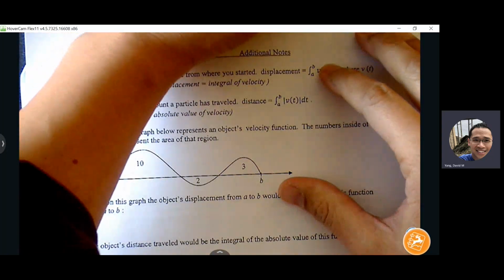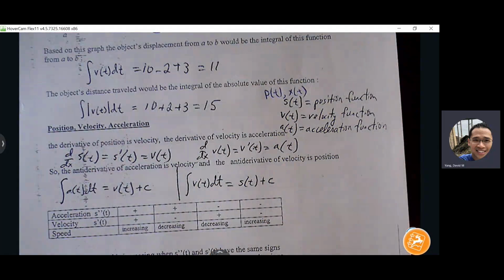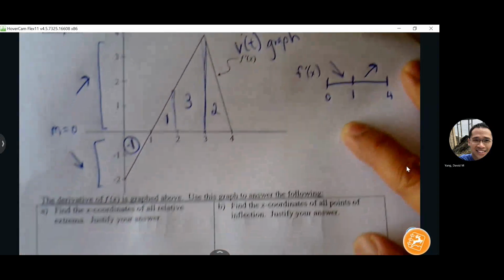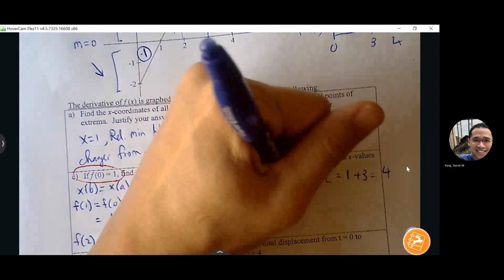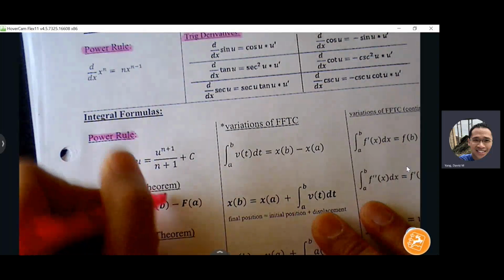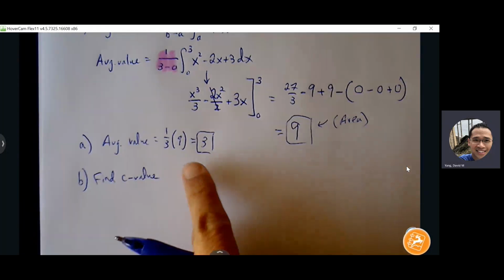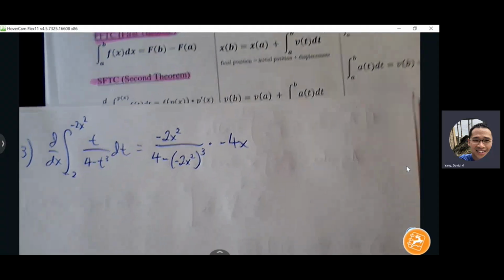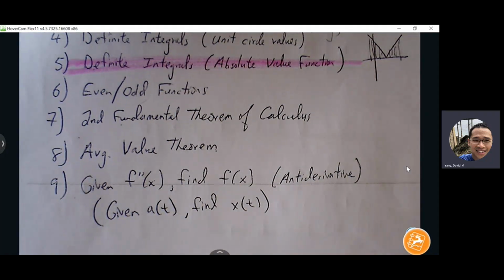PVA Integrals Notes and Test Review Day 1